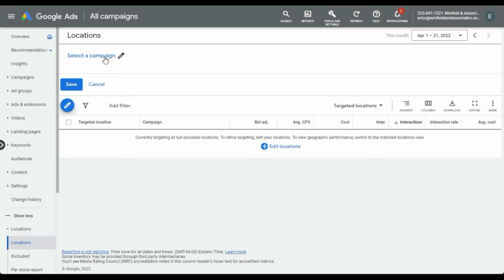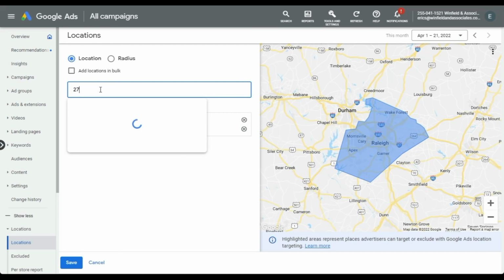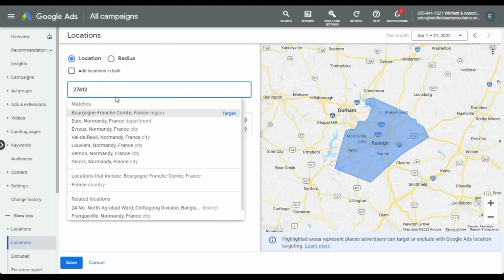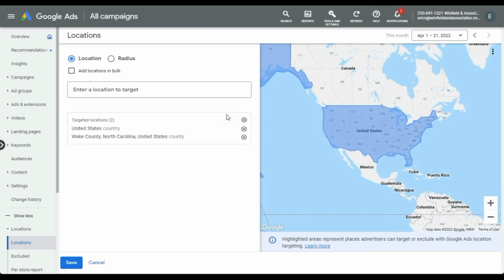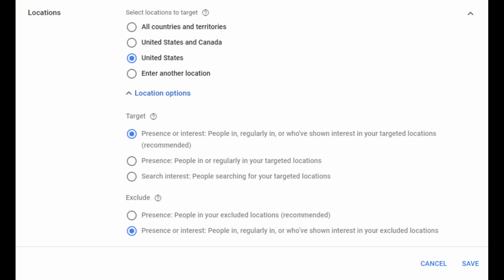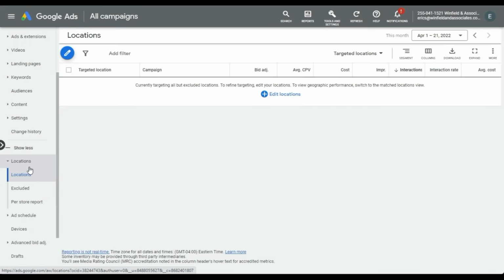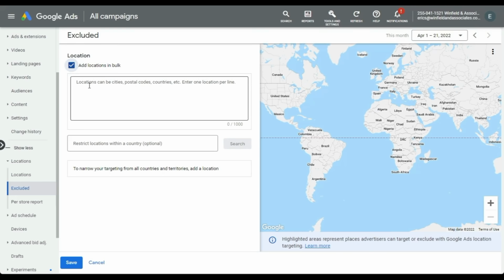Geographic Targeting for PPC Ads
In this video I talk about Geographic targeting when setting up ads in Google, Facebook or any other pay per click platform.

You might be wondering, HEY, this seems kind of simple. I just target the area I want to do business, right?

That part is simple, but we’ve learned some tips and tricks over the years, and I share those with you!